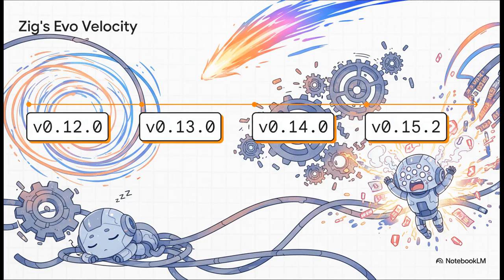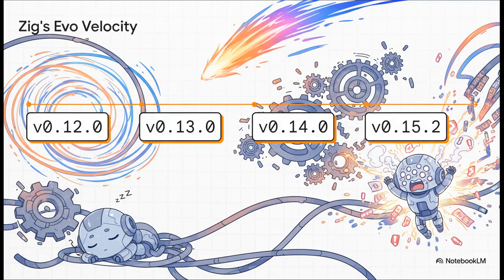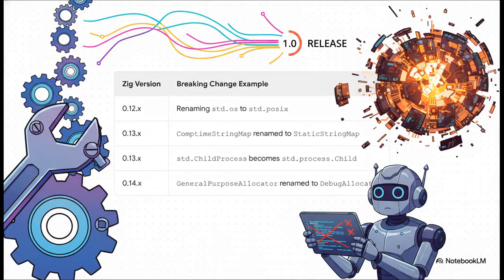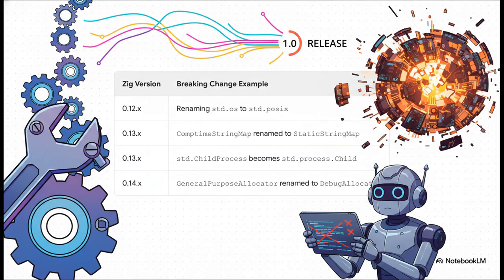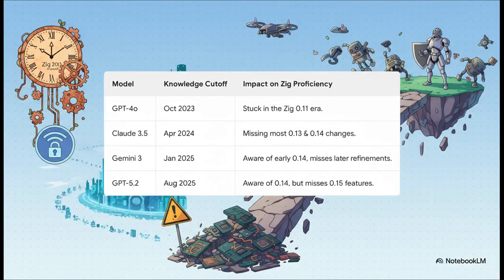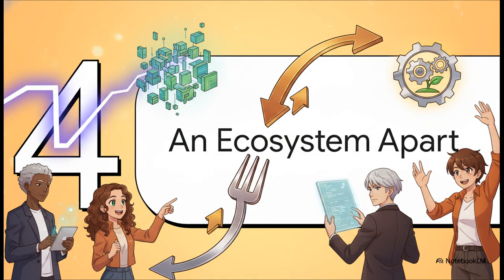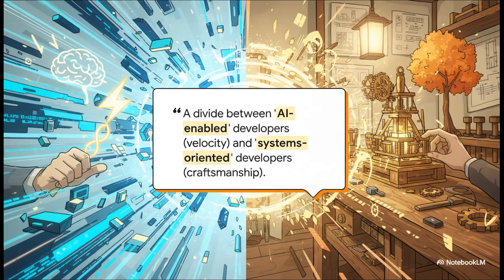The Craftsman and the Machine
In an industry currently obsessed with the "AI-first" pivot—where developer velocity is measured by how fast an LLM can hallucinate a boilerplate component—a quiet, manual revolution is happening at the foundation. The Zig programming language is approaching its 1.0 roadmap with the 0.13.0 and 0.14.0 release cycles, and it isn't playing by the modern corporate rules.
While mainstream development drifts toward cloud abstractions and "AI-powered" everything, the Zig community is doubling down on a philosophy of being robust, optimal, and reusable. This isn't just about technical milestones; it’s a cultural divorce. Zig's recent decision to migrate its primary repository away from GitHub is a calculated rejection of the "AI bubble" in favor of engineering excellence. For those of us who spend our days in the guts of LLVM, allocators, and memory management, Zig’s trajectory suggests that the future of systems programming won't be found in convenient stagnation, but in a return to artisanal rigor.